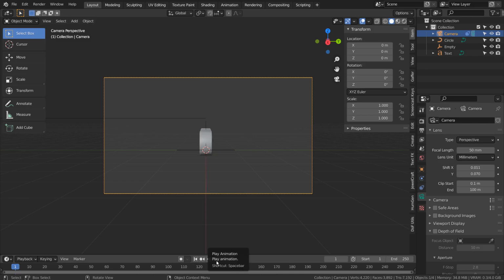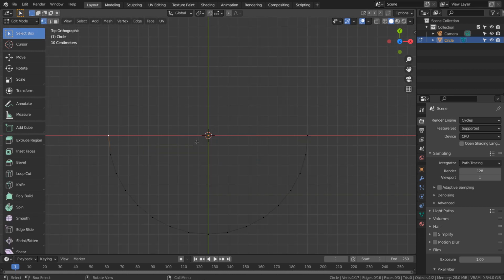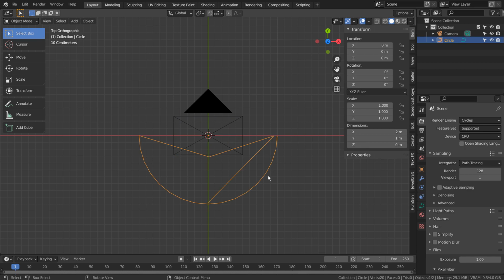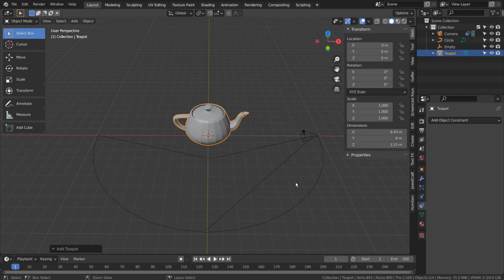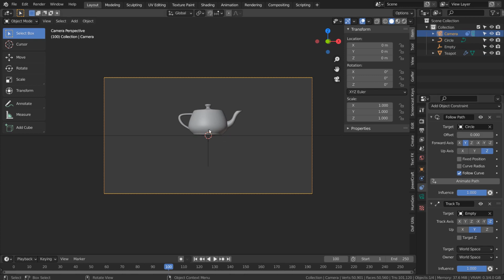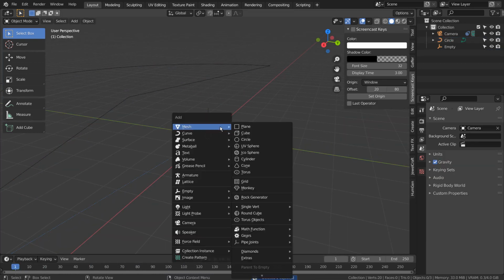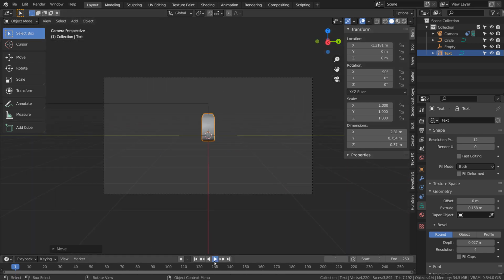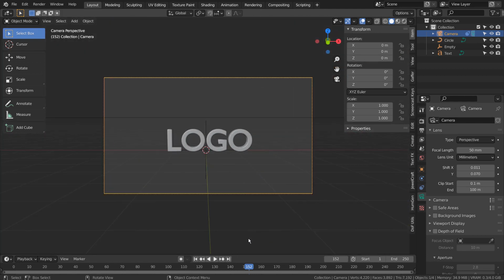Blender Tutorial - Flying camera example 2